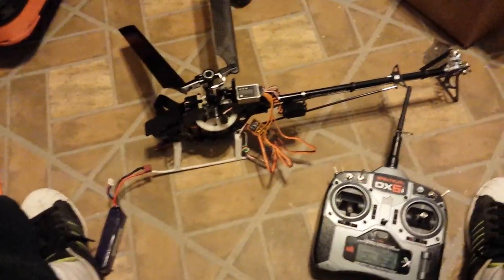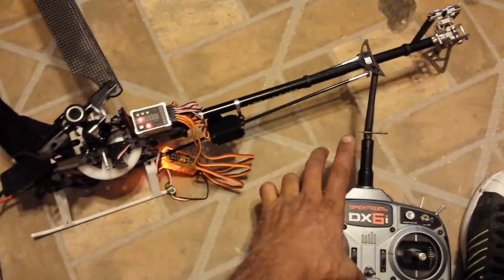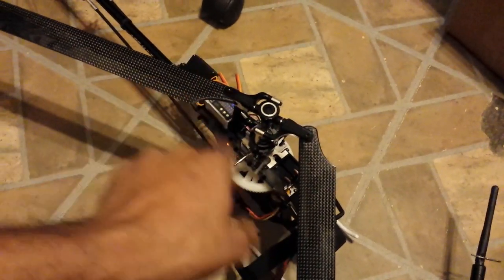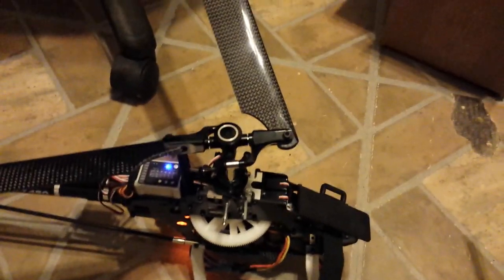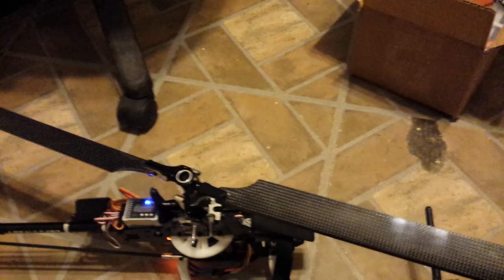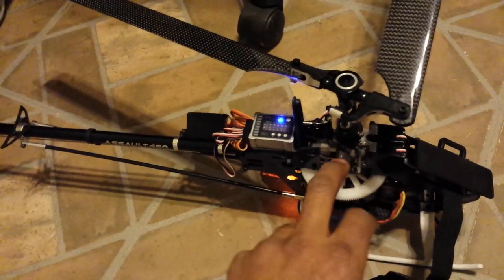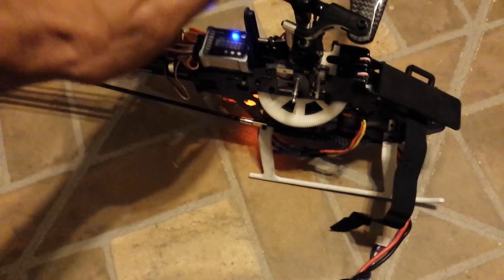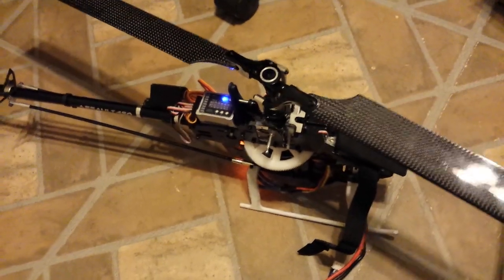assault 450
Assault 450 helicopter with servo problems literally right out of the box.